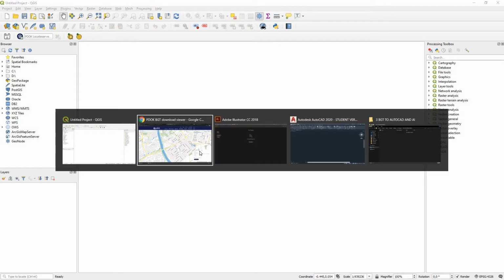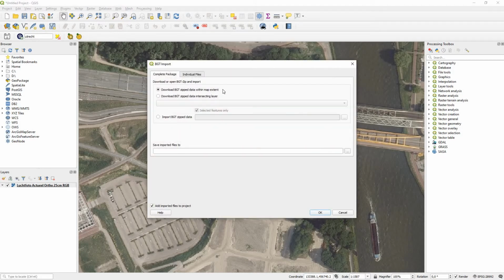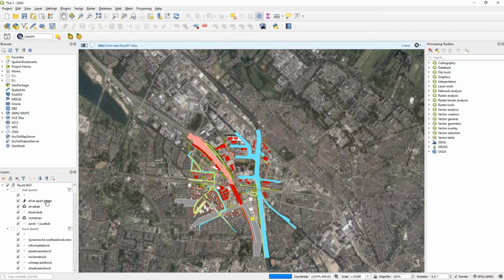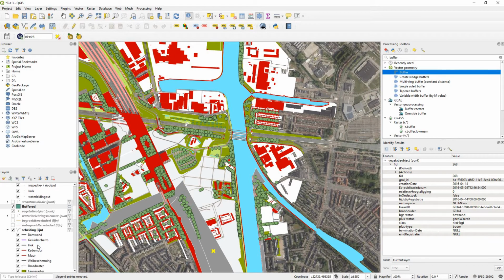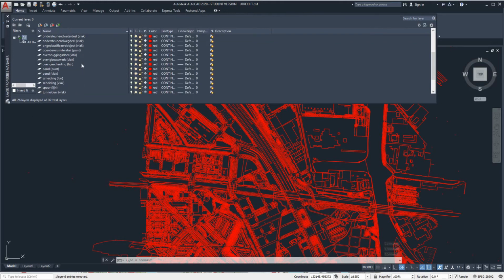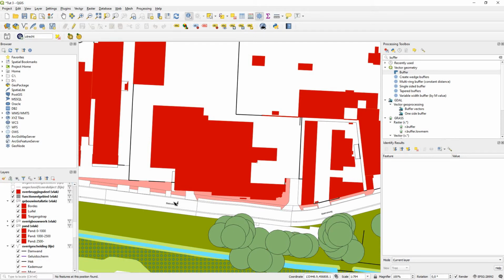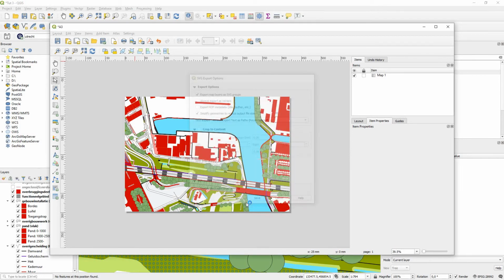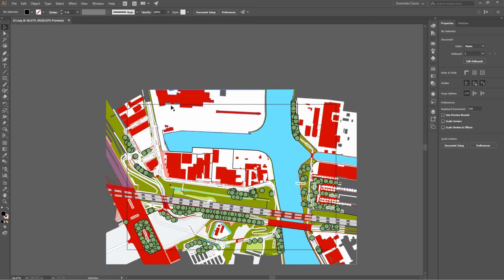Crashcourse Qgis- 04 tutorial: Qgis to Autocad or Illustrator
3:49 Everything went allright. It was just the same cutout.
5:18 RADIUS!!!
6:00 It wont export as its own layer. The geometry will be exported
12:50 Selection by Colour

How to get Qgis data into autocad or Illustrator